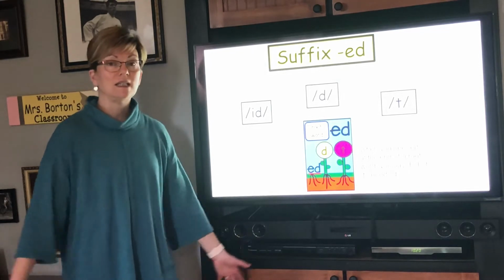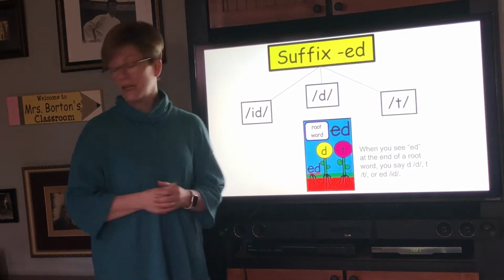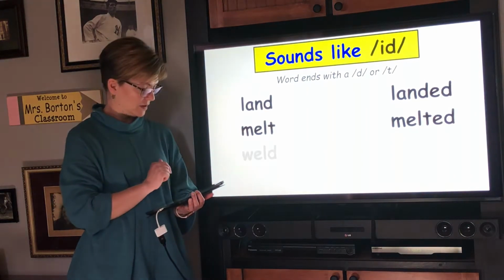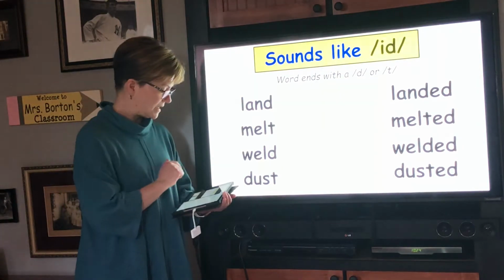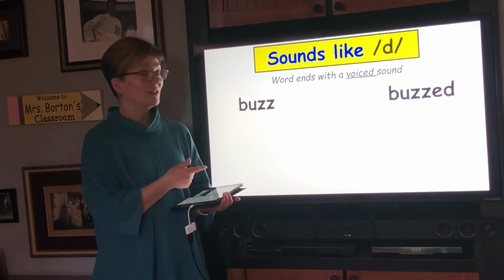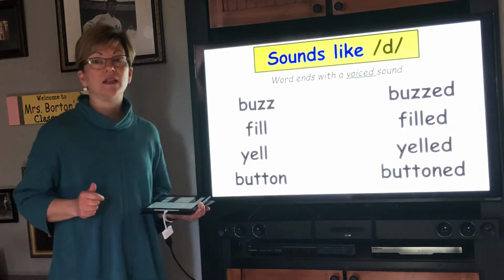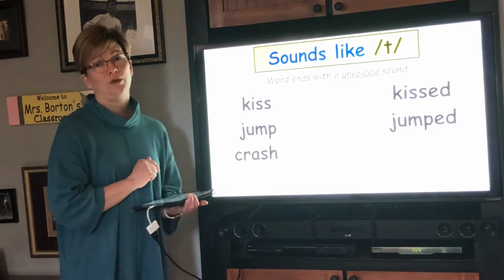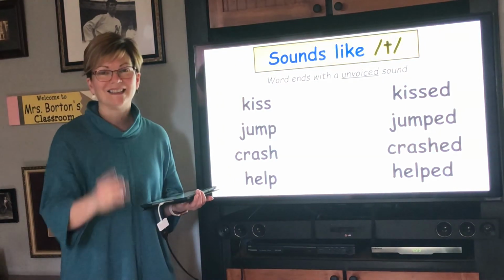Introducing Suffix Ed